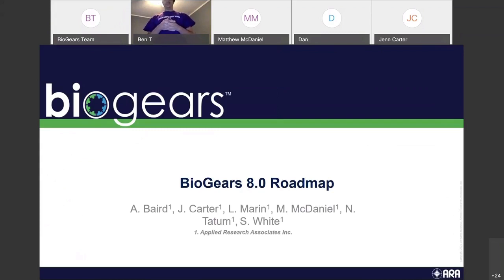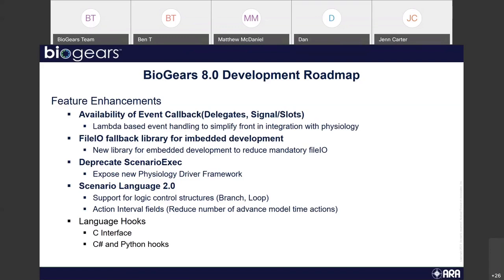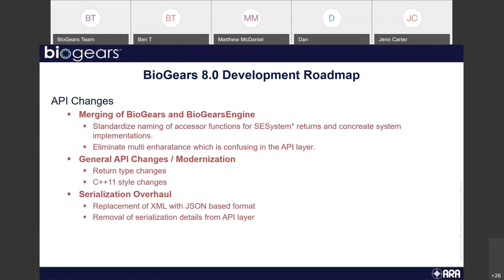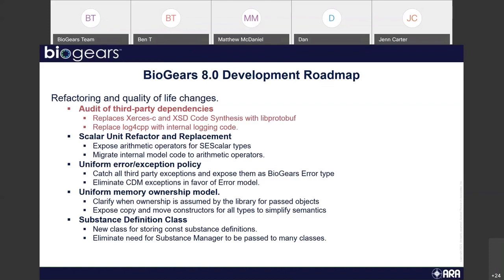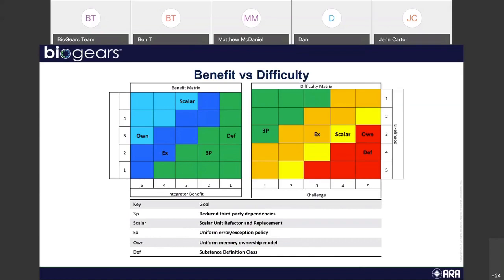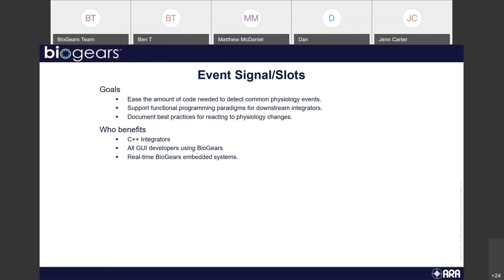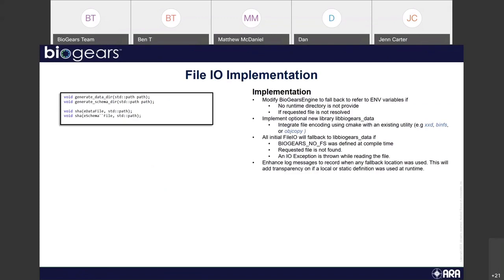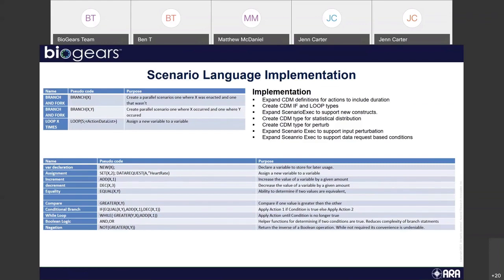BioGears Conference Talk 9: 8.0 Roadmap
Lead software developer Steven White, PhD discusses a series of software improvements that will lead up to an eventual 8.0 release. Discussions are technical in nature and are presented as possibilities not certainties, to aid integrators and collaborators.